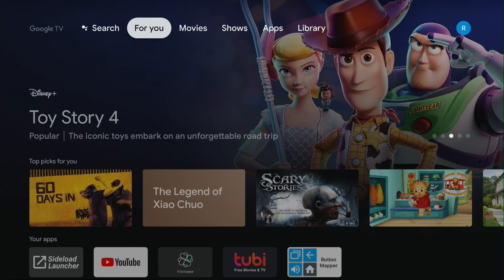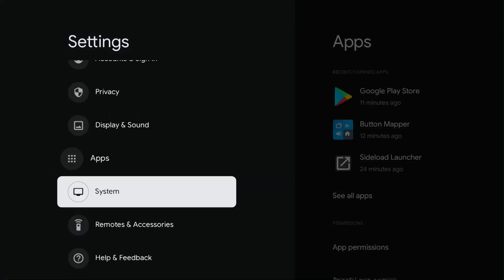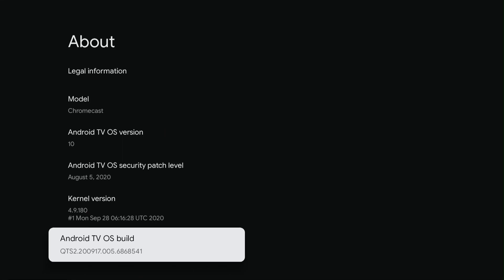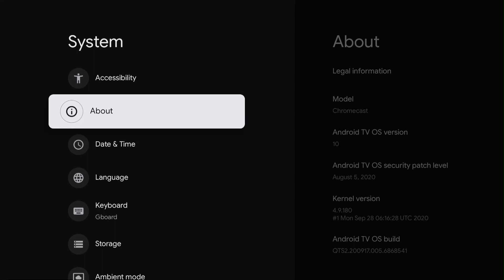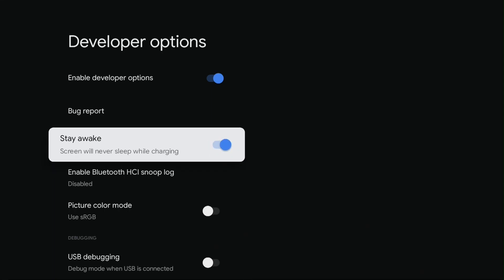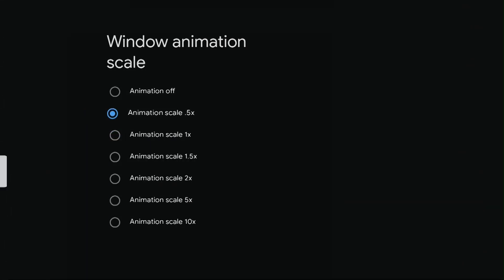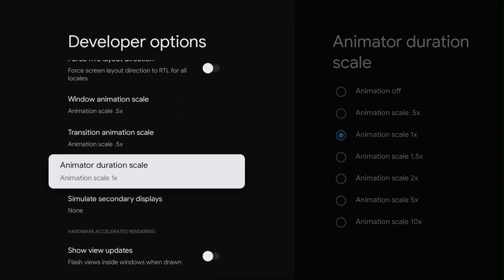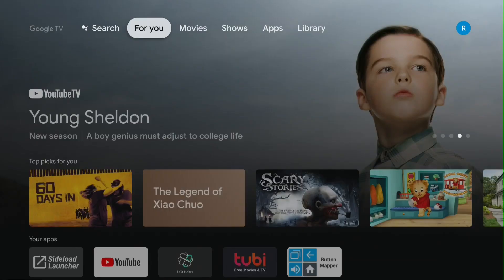How to Speed up & Turn on Stay awake on Google Chrome Cast with Google TV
I’m going to show you How to Speed up & Turn on Stay awake on Google Chrome Cast with Google TV

RULES :
1.Respect my work because it’s not easy making theses videos.

2.Don’t  write bad comment on Duff 286 TV YouTube channel.

3.Just write about your if you’re having any problems following the video.

4. Follow that or blocked without notice.

Getting straight to the point on the latest versions updates. If you have any problems with updating the old version watch this video to uninstall and reinstall the latest version. Keep this in mind the versions are always updating so there will be more than one of the same video.

Amazon  links ⬇️
Fire Tv Stick Lite $29.99

OTG Adapter Cable Micro USB For FireStick $6.99

2.4G Mini Remote Control USB Wireless Receiver for Android TV Box $13.99

Wireless Mini Handheld Remote Keyboard with Touchpad $14.99

If you’re using 3rd party apps it’s always recommended to use a VPN to stay private and protected. Click on the link below for IPVanish VPN promo special limited time saving up to 50%.

Click the link below and protect yourself now!

SurfShark VPN Plans Starting at $2.49 a month for $59.76 24 months
Unlimited Device Connections